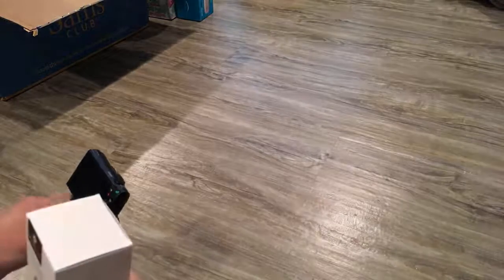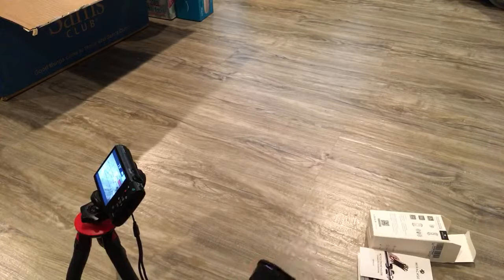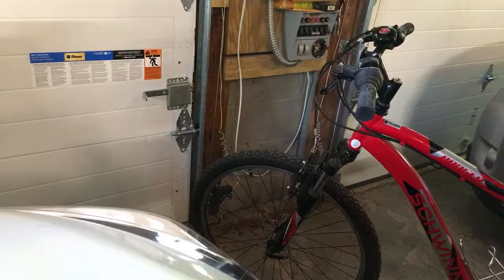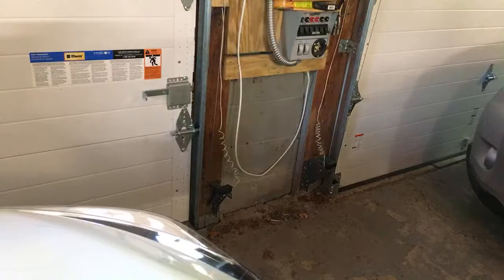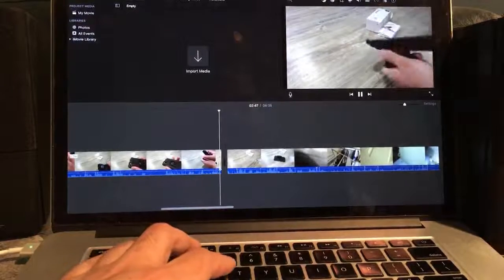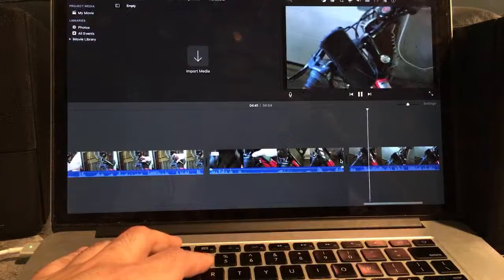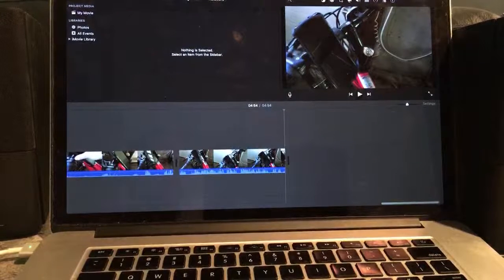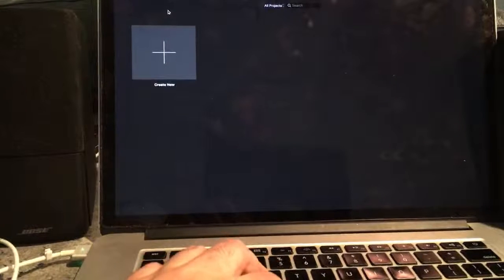Miracase bicycle phone holder unboxing and edit for youtube (behind the scenes live test)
BEHIND THE SCENES LIVE VIDEO of my unboxing/showing and how I edit it for youtube.
also did a phone windshield suction mount